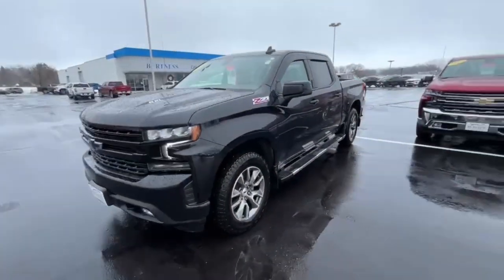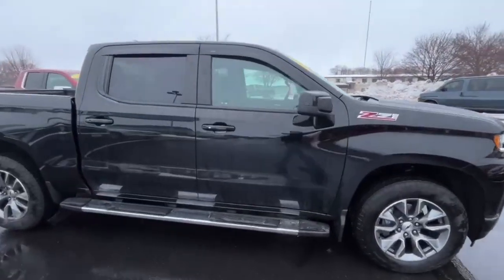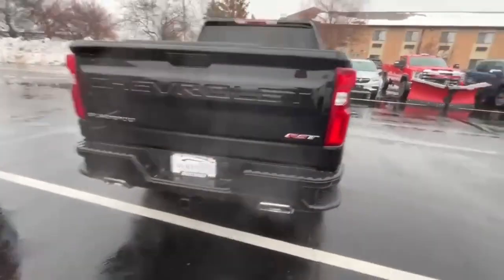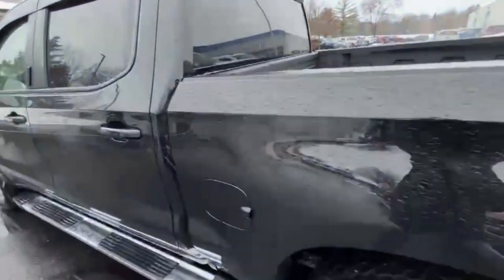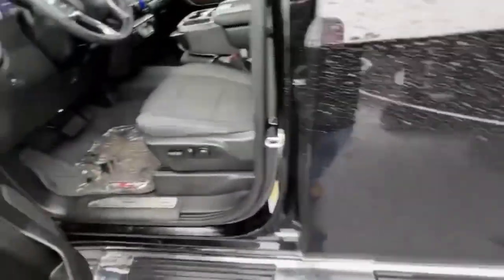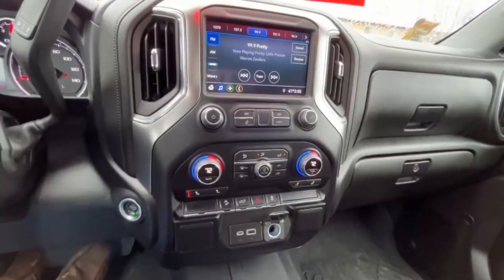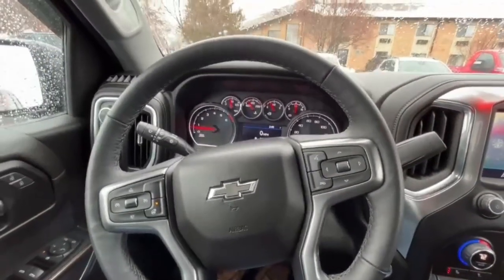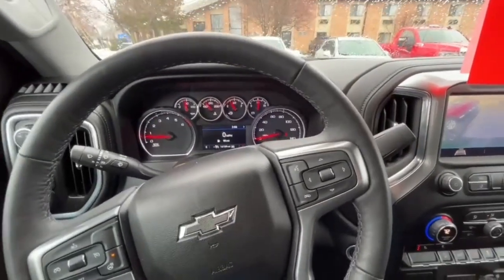CERTIFIED PRE-OWNED 2022 CHEVROLET SILVERADO 1500 LTD RST FOUR WHEEL DRIVE CREW CAB for Adam